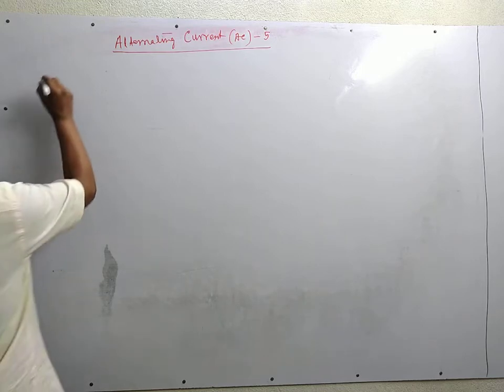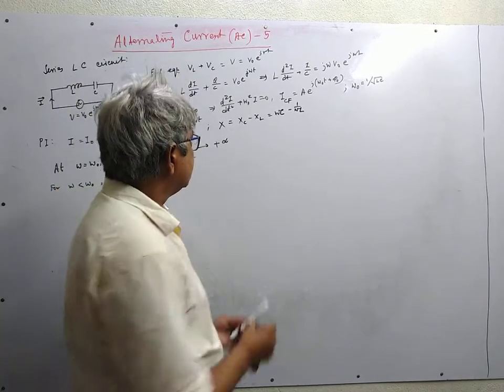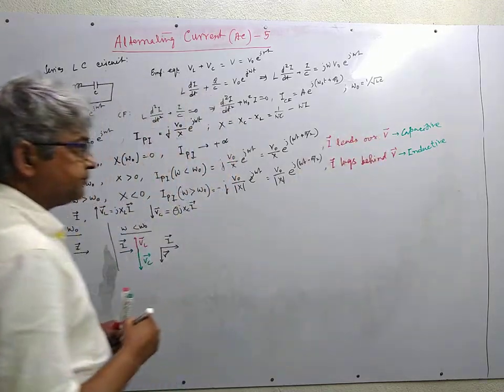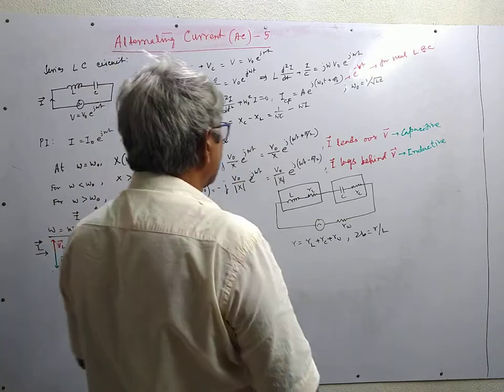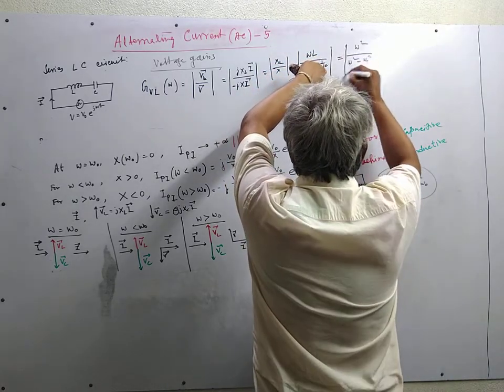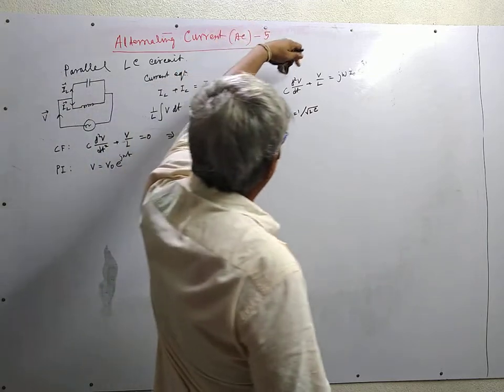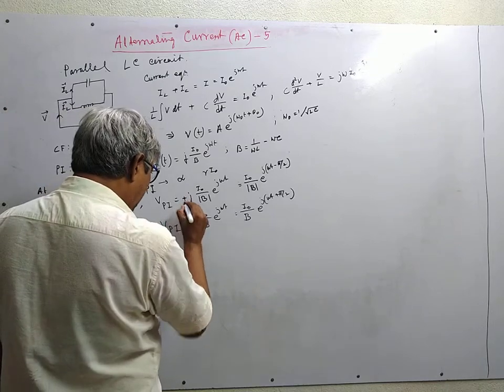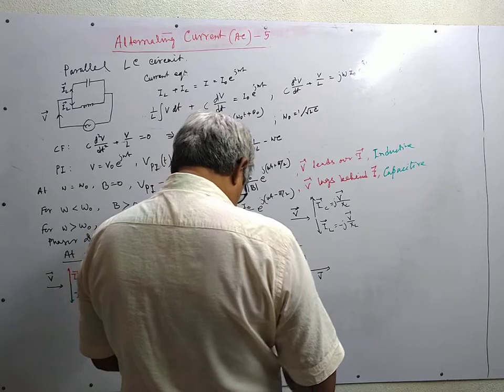AC, Part-5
LC circuits